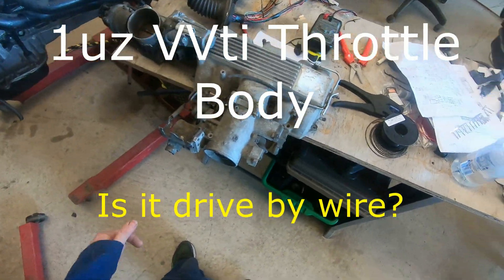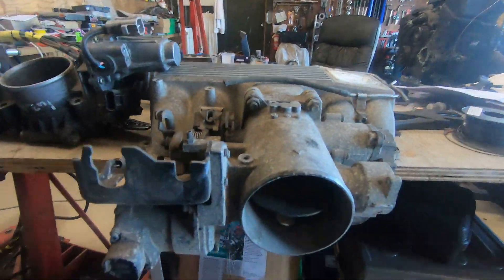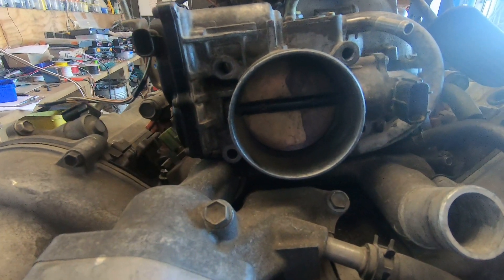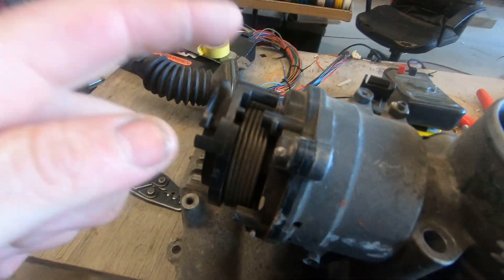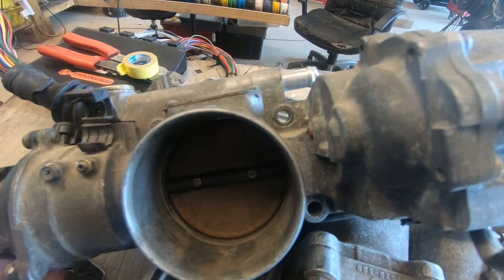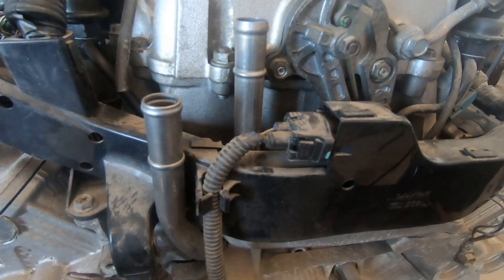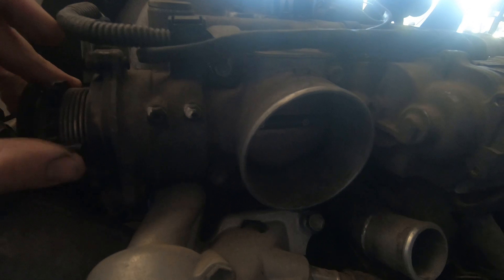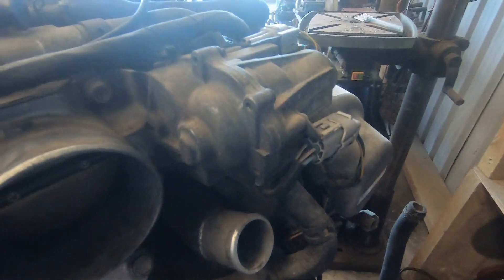Toyota V8 1uz VVti throttle body - Is it drive by wire? DBW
Explaining the operation of the 1uz VVti throttle body and answering the question "is the 1uzfe VVti throttle body Drive By wire?"  DBW is a system where the ECU controls the throttle plate using information from the Accelerator position sensor and feed back from the throttle position sensor.  The 1uzfe throttle body is similar to the Toyota Altezza or RS200 or lexus IS200 throttle body where the APS is located on the throttle body and they run a throttle cable which causes much confusion.  Its explained here.